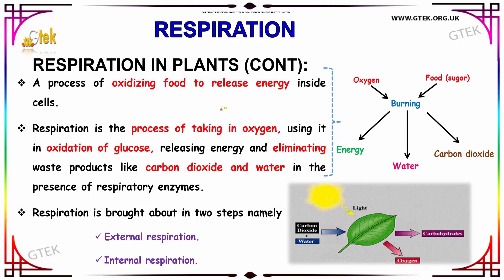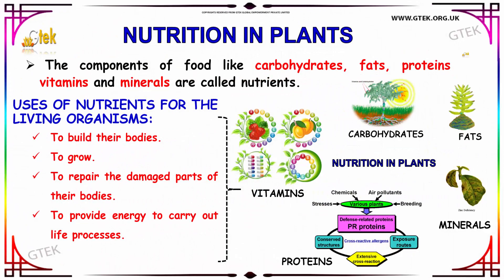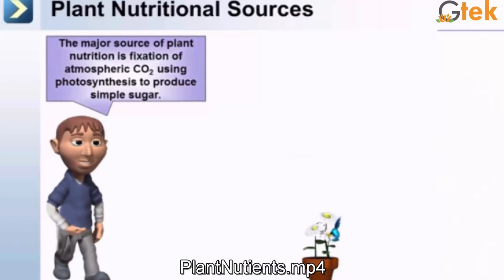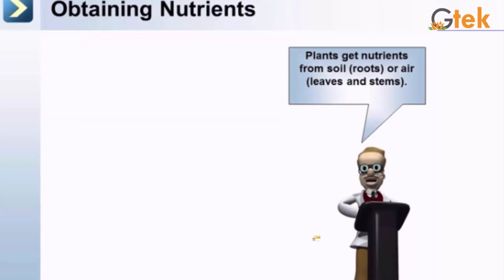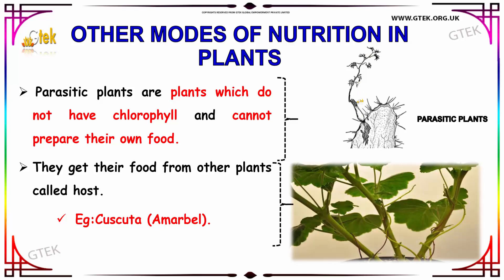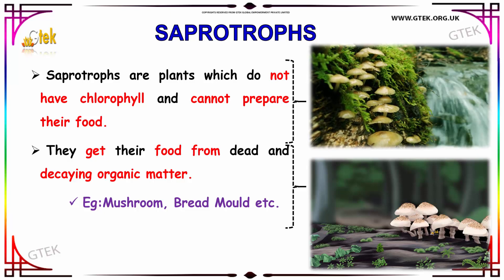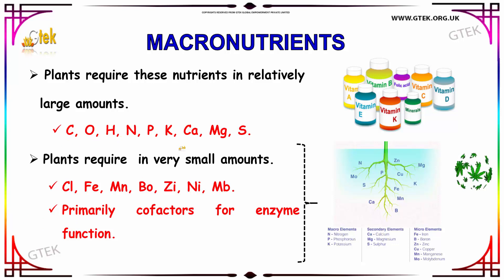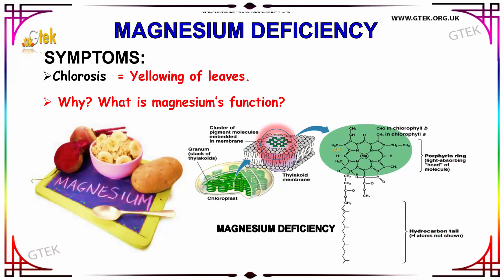Respiration in Plants | Absorption of Light During Photosynthesis | Class 11th Biology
Respiration in Plants:

Plant respiration is a chemical reaction by which plant cells stay alive. The process can be represented by the following formula: glucose + oxygen → carbon dioxide + water (+ energy). Through respiration, plants use oxygen and produce carbon dioxide. The result is the release of stored energy for use.

Respiration , Nutrition in Plants, Other Modes of Nutrition in Plants , Insectivorous Plants , Saprotrophs Symbiotic Relationship , How Nutrients Are Replenished in The Soil , Macronutrients, Nutrient Deficiencies , Magnesium Deficiency , photosynthesis in higher plants class 11 , photosynthesis class 11 cbse , CBSE Biology Class XI , Class 11th Biology , Respiration In Plants,What is Respiration , respiration in plants definition , Respiration in plants class 11 , How is light absorbed by a plant , Photosynthetic efficiency , Absorbing Light Energy for Photosynthesis